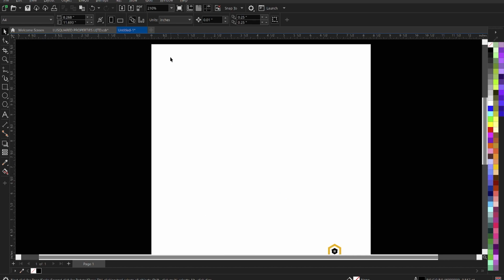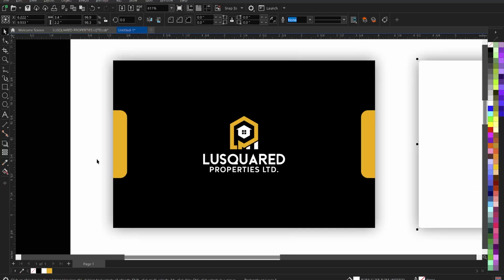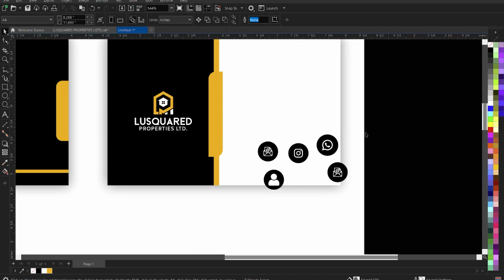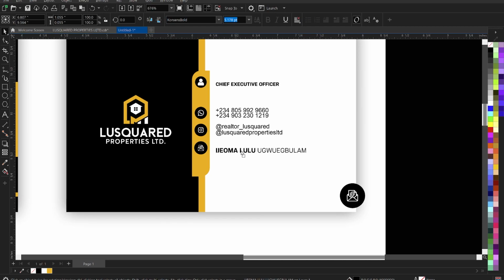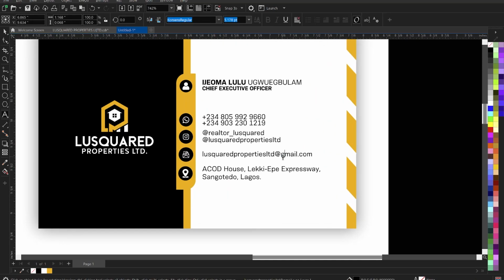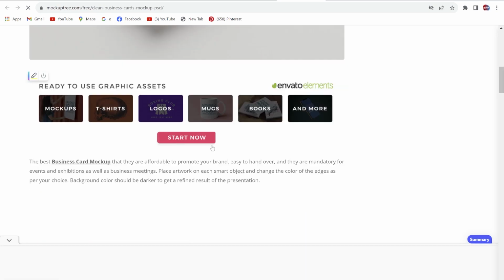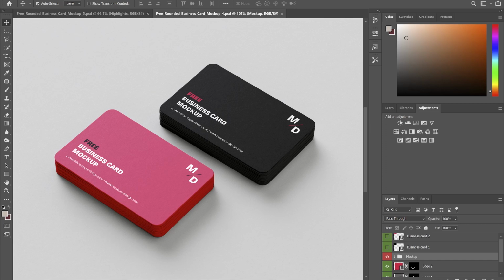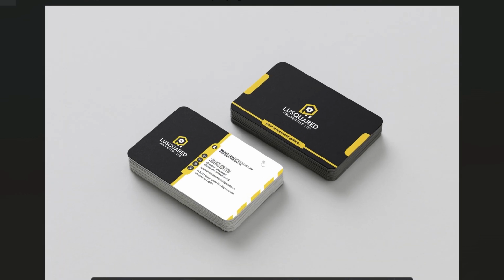Visiting Card Design | How to Design Business Card | Business Card Mockup Tutorial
🔥 Elevate Your Professional Presence! Learn to Design Business Cards in CorelDRAW and create Stunning Mockups in Photoshop. This step-by-step tutorial is your gateway to crafting eye-catching cards and presenting them with realism. Perfect for beginners and seasoned designers alike!